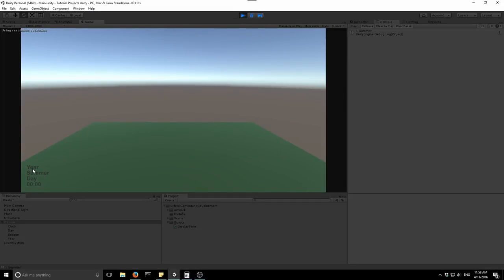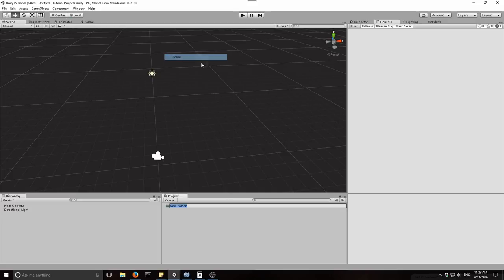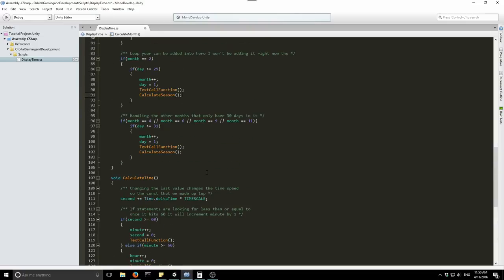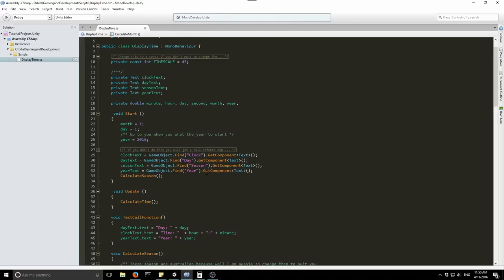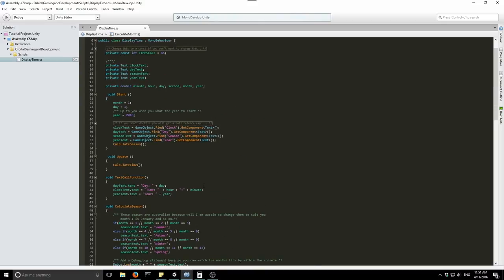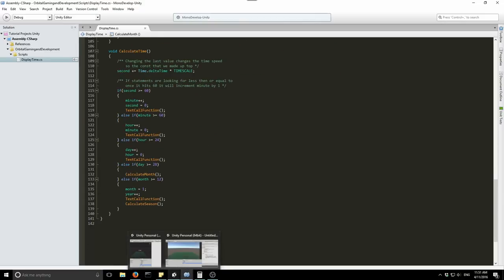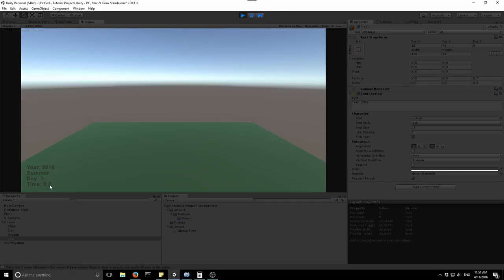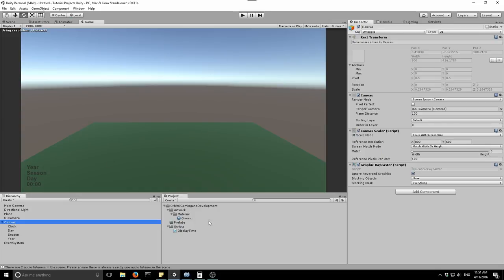Unity Tutorial C# Ingame Clock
Hey guys, in this tutorial I build a clock which counts up to 24 hours and adds a day month and year also adding seasons, So a full Calendar it will tell you the current time day month season and year.

Next tutorial I will record the audio live it failed pretty hard making it.

Newest Video "Python 3.7.* Simple Calculator"